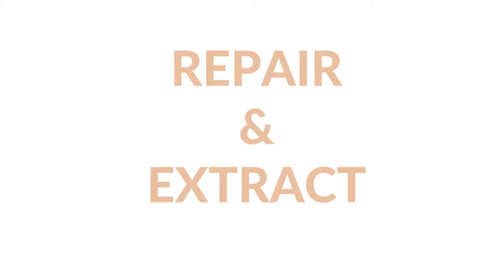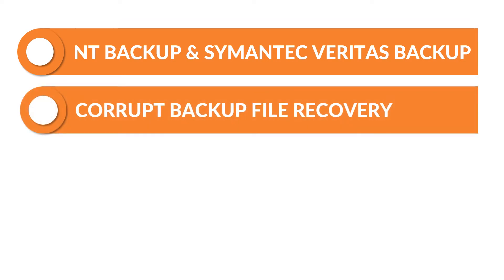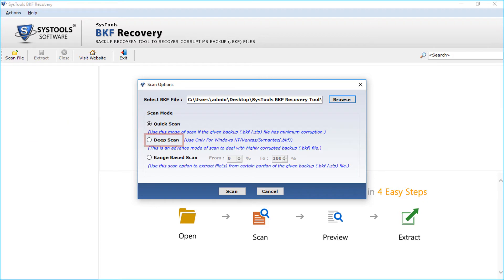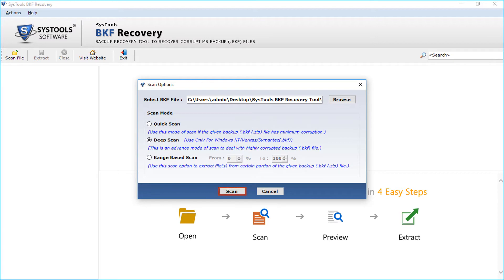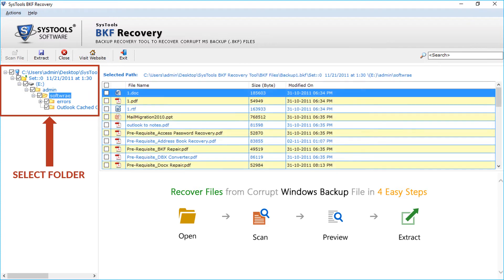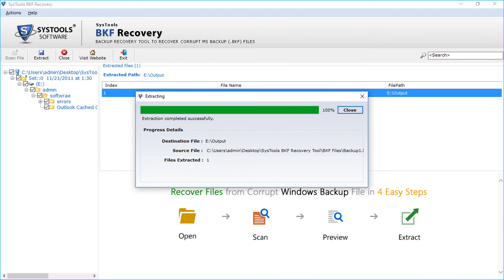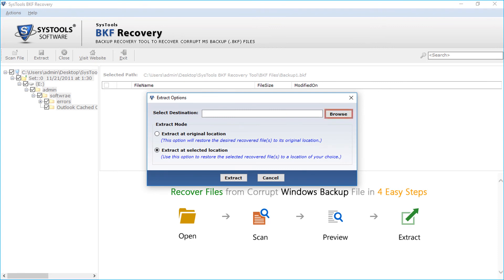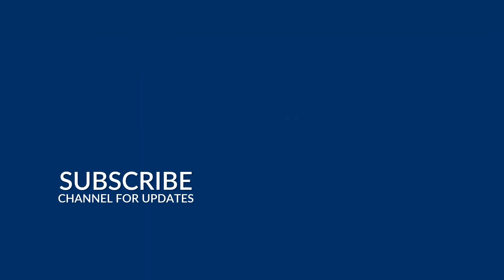Old Video to Deal with Windows BKF File | New Video Link in Description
*Demo version of BKF Recovery tool can only preview the recovered BKF files but does not extract them.